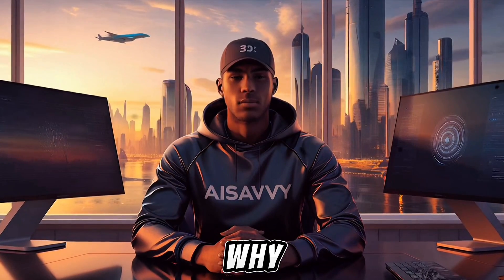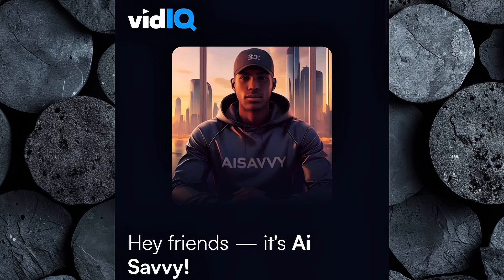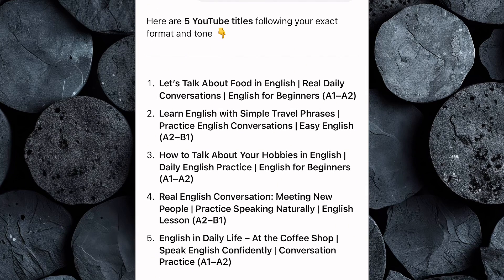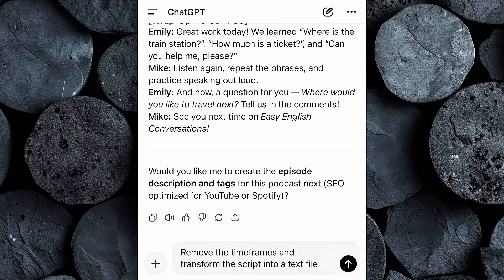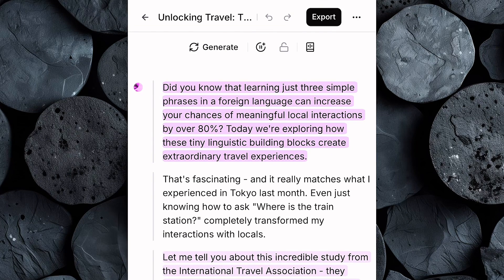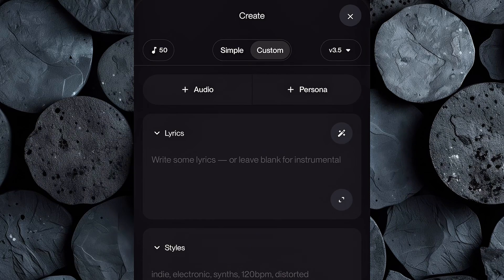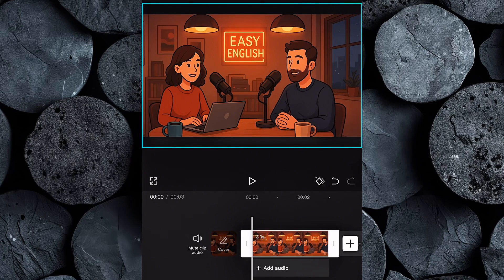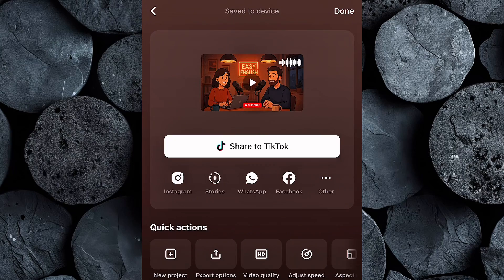This Hidden AI YouTube Niche Is Going Viral FAST — Start Today and Grow Instantly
In today’s video, I’m revealing a secret AI YouTube niche that’s quietly going viral — and the best part is, anyone can start today! You’ll learn step-by-step how creators like Mr English Channel are getting millions of views and earning thousands of dollars every month by using free AI tools to make simple podcast-style videos that teach English.

I’ll walk you through everything you need — from generating viral video ideas with ChatGPT, creating realistic voiceovers with ElevenLabs, producing visuals with AI image tools, adding music using Suno, and finally editing everything together in CapCut.

No camera, no fancy setup — just smart AI tools and the right strategy. If you want to grow a faceless YouTube channel and get more views fast, this is your sign to start right now.

🔥 What You’ll Learn:
 • The secret AI YouTube niche that’s blowing up in 2025
 • How to create engaging podcast-style English videos using free tools
 • The exact AI workflow to grow your channel faster
 • How to make your videos stand out and go viral

📌 Timestamps:
00:00 Intro
00:59 Optimize video with VidIQ
02:26 Finding topic
03:59 Generating script
05:02 Generating voiceover
06:09 Generating visual
06:54 Creating background music
07:55 Editing
09:25 Final result